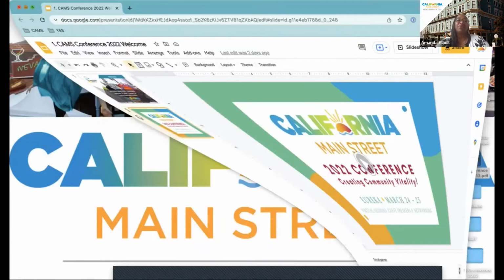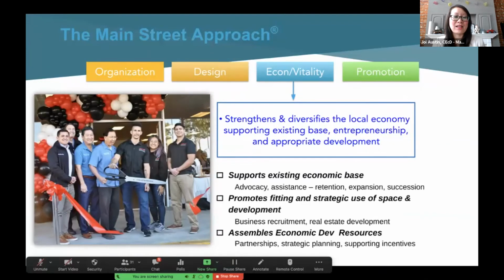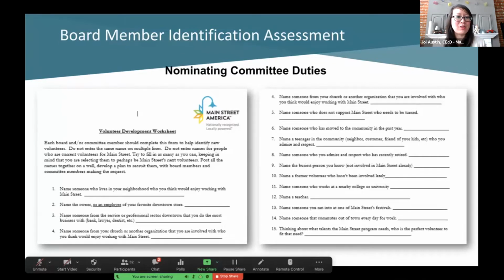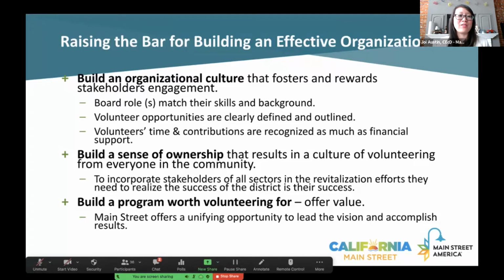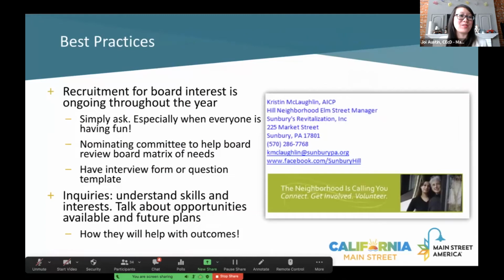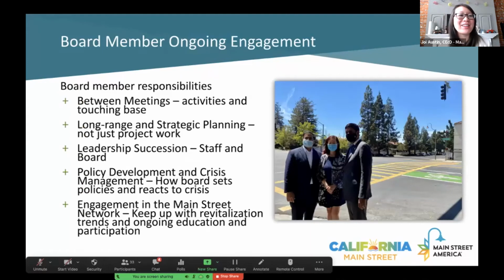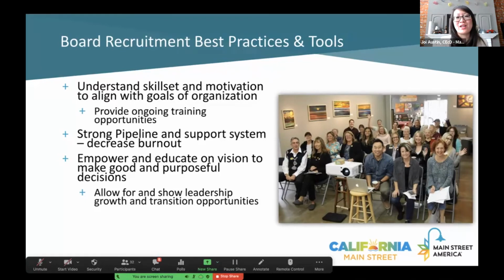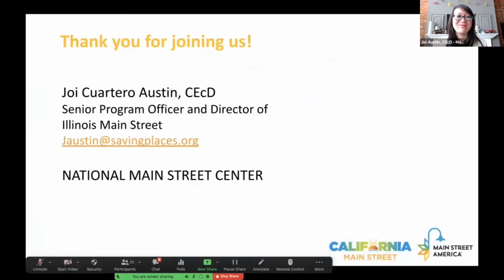Main Street 101: Board Engagement | CAMS Conference 2022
Effective board engagement and activation is essential to creating a strong foundation for a sustainable revitalization effort. In this session, learn the unique best practices, roles, and responsibilities vital to nurturing a strong board of directors for your Main Street program.

Speaker
Joi Cuartero Austin, CEcD - Senior Program Officer and Director of the Illinois Main Street Program, National Main Street Center